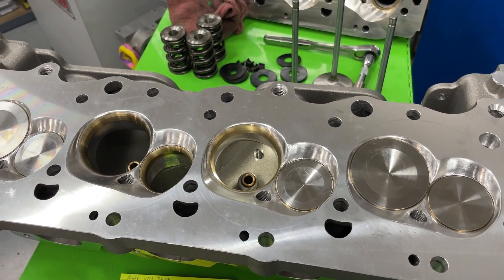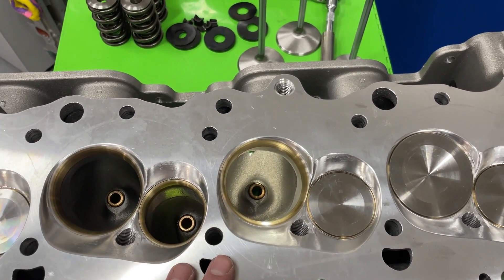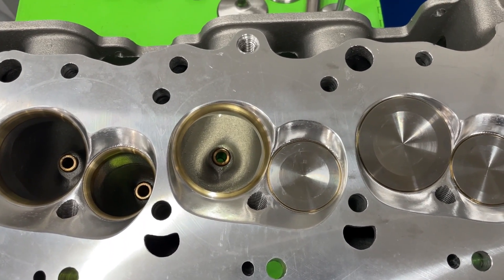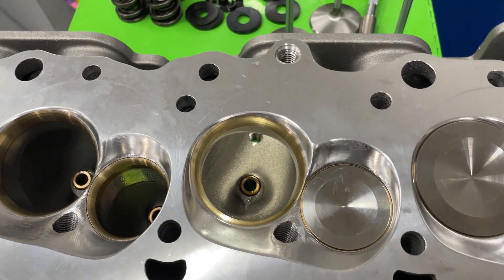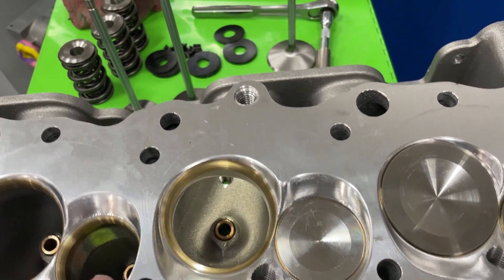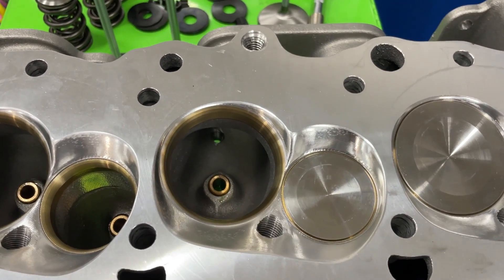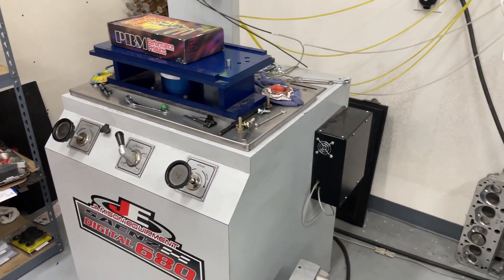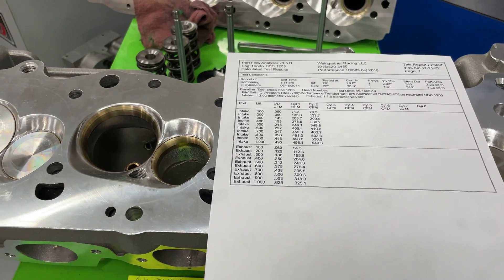The Highest Flowing Head I Have Had On My Flowbench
Brodix BBC Spread Port 1203 heads flowed.